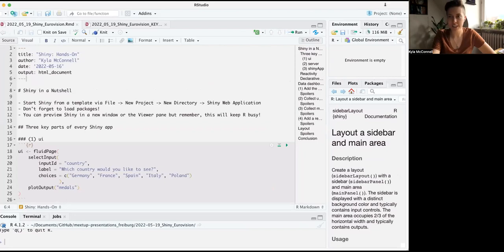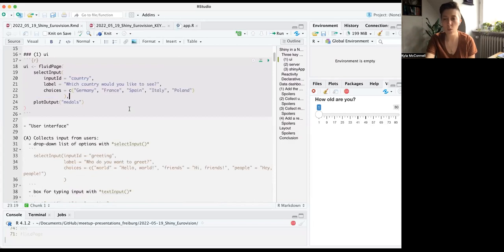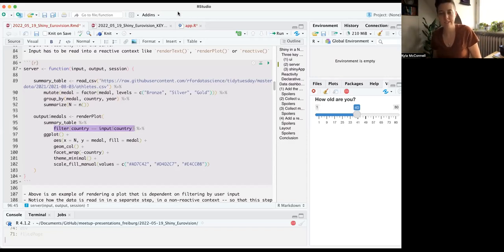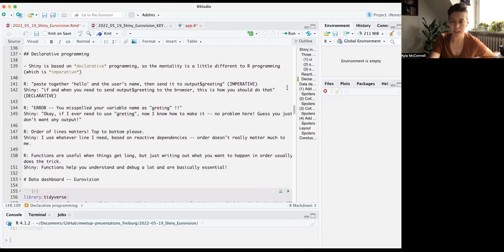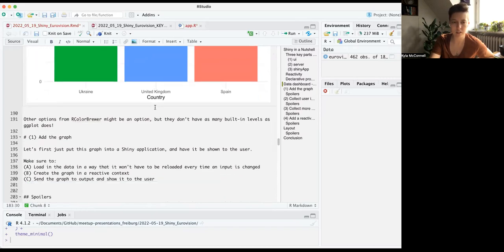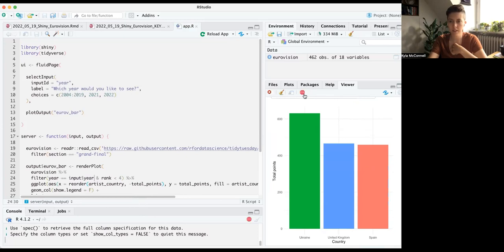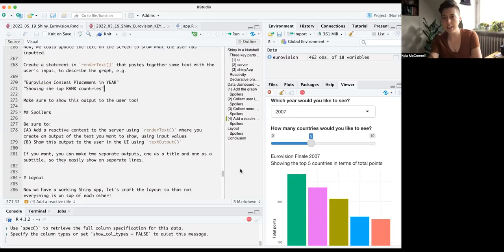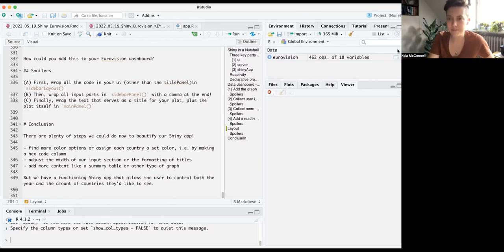R-Ladies Freiburg (English) - Shiny Data Dashboards: Eurovision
Taught by Kyla McConnell (@McConnellKyla), PhD student at the University of Freiburg.

Let's make a Shiny dashboard and interactive ggplot graph with Eurovision data! In this workshop, we'll review everything you need to know about asking your user for input and working with Shiny's inbuilt reactivity. There will be a chance to try it out with our own plot, too! Then we'll introduce how to improve your page design and add a sidebar.

Workshop based on Hadley Wickham's Mastering Shiny.